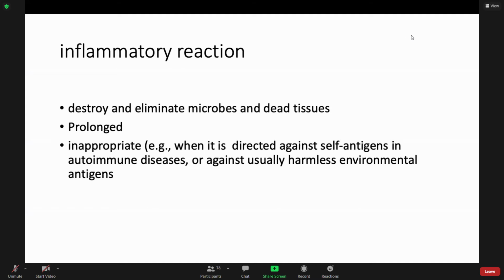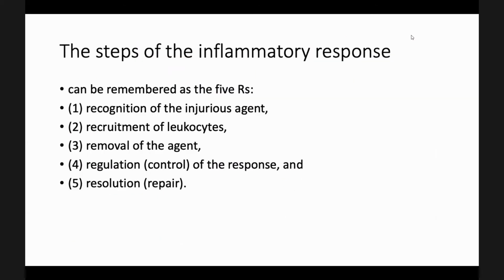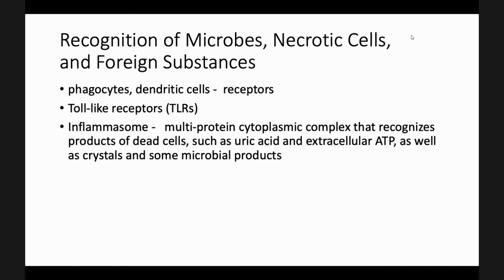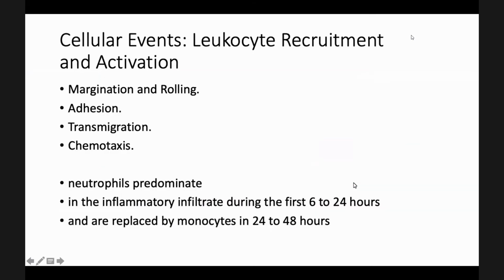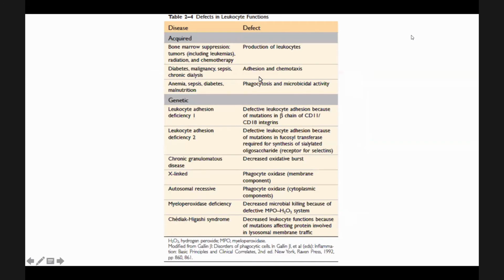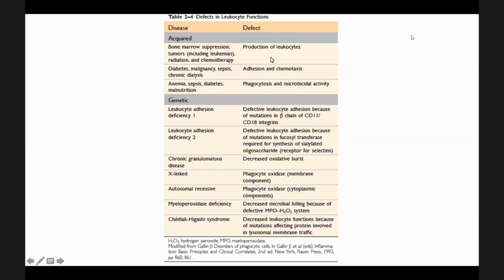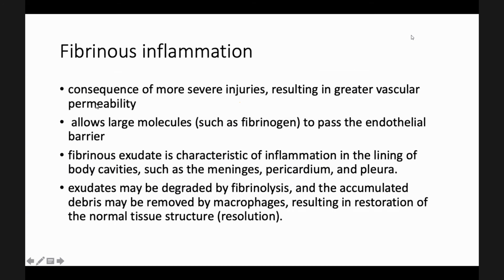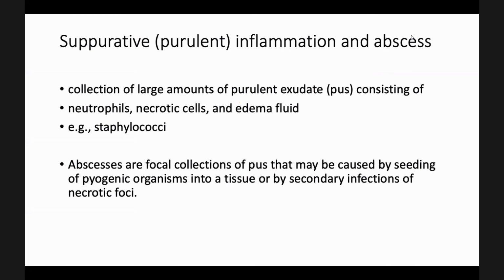Inflammation Surgery lecture part 1